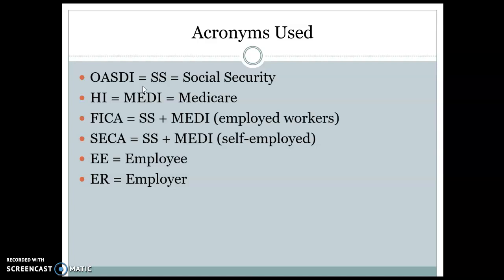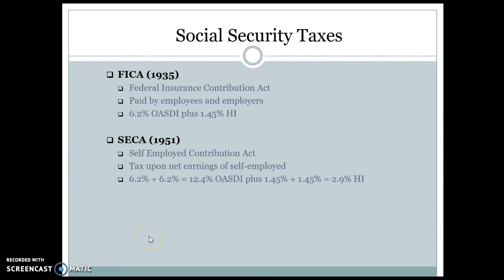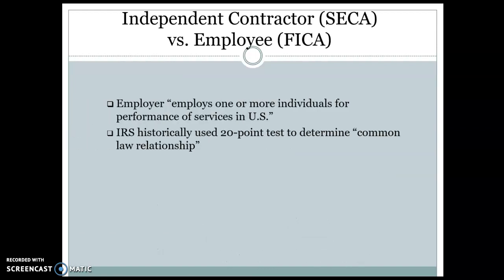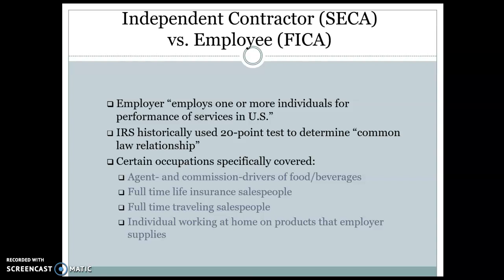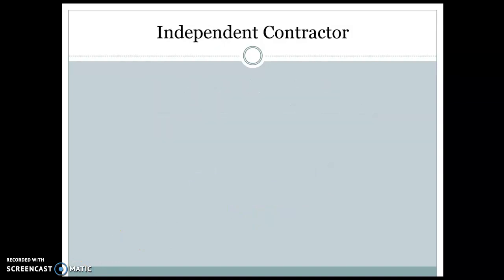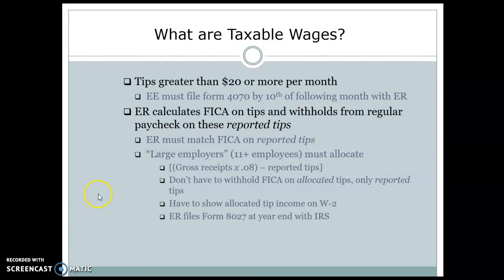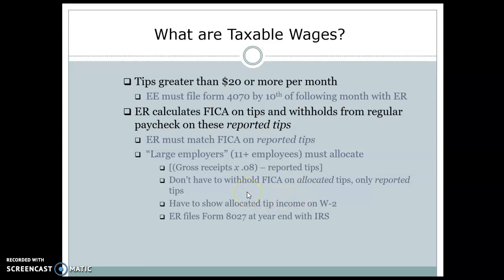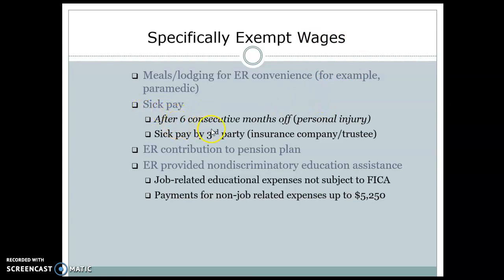ACC150 Ch 3 pt 1